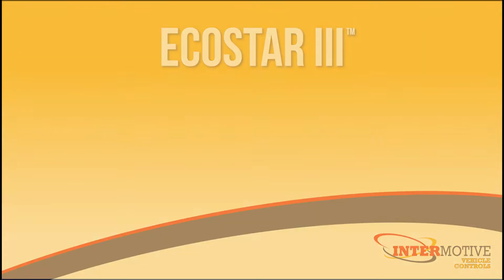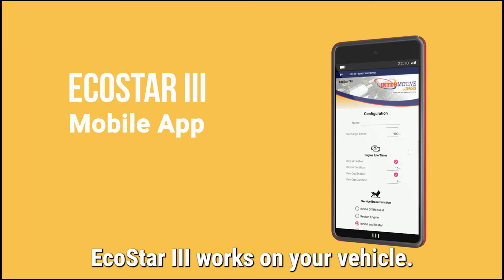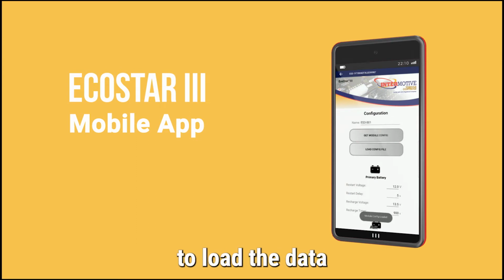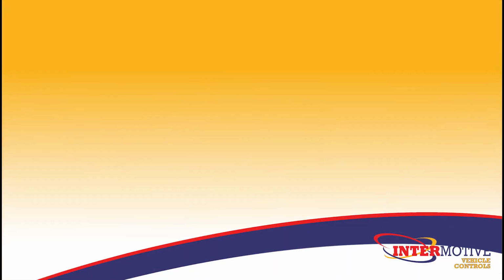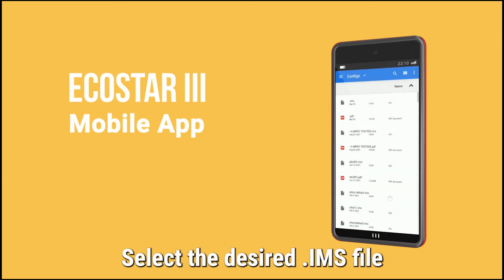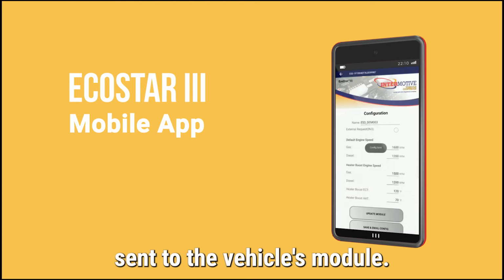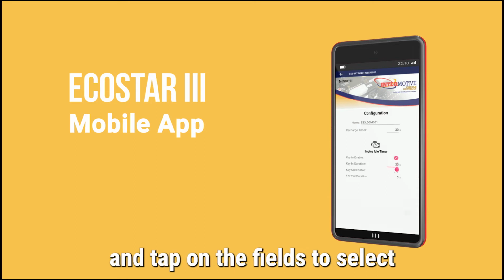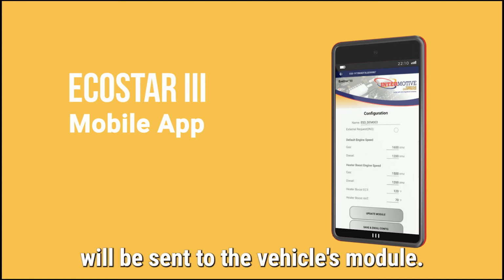EcoStar III User Guide: Mobile App, Part 2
A continuation of the tutorial on the EcoStar III mobile app. Topics covered: getting the module configuration, loading a config file, creating a new config or editing a config, and saving/emailing a config. More user guide tutorials on EcoStar III to follow.